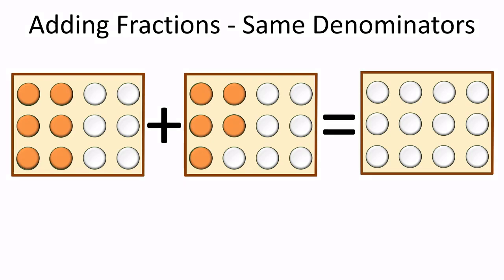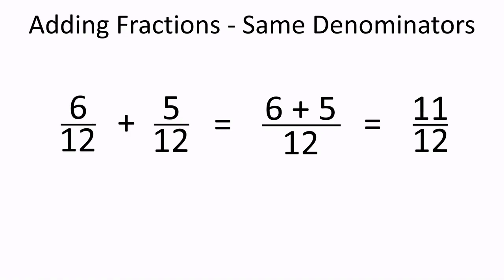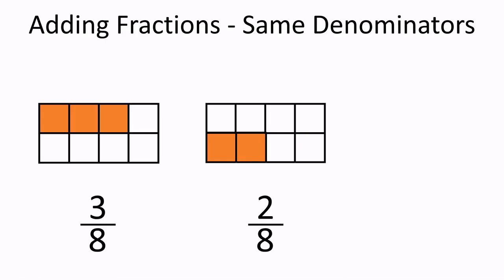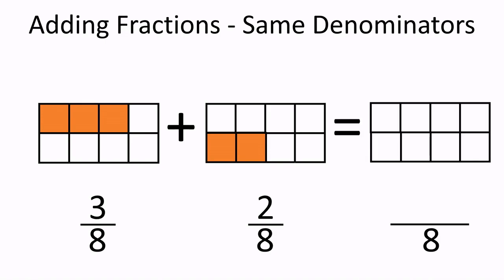Adding fractions with the same denominators step by step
In this video we talk about how to add fractions with the same denominators step by step.

Links to other videos about fractions:

- How to add fractions - Summary